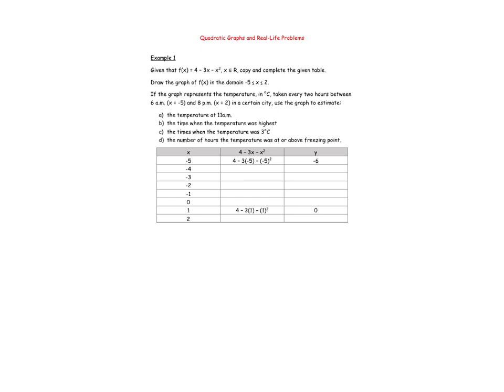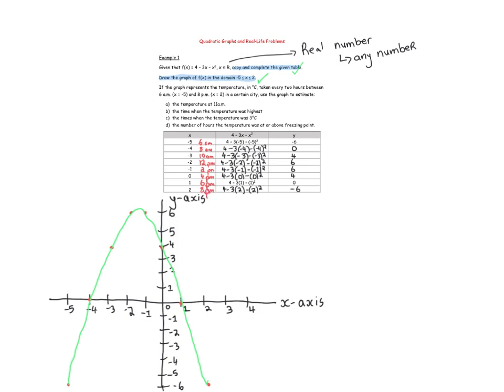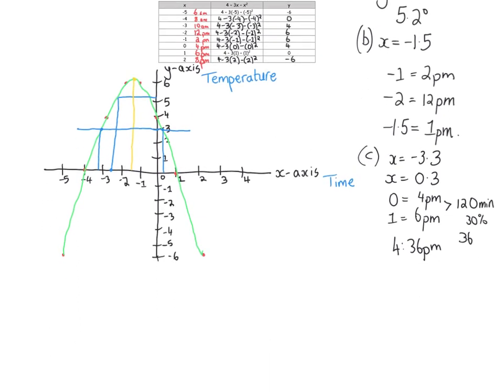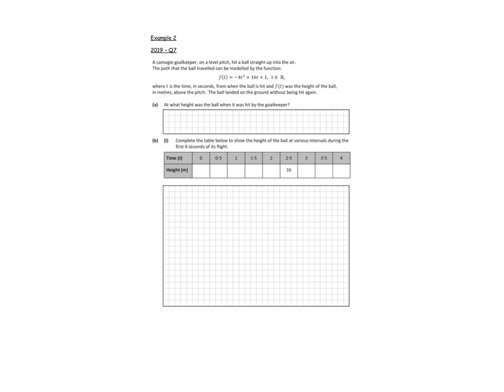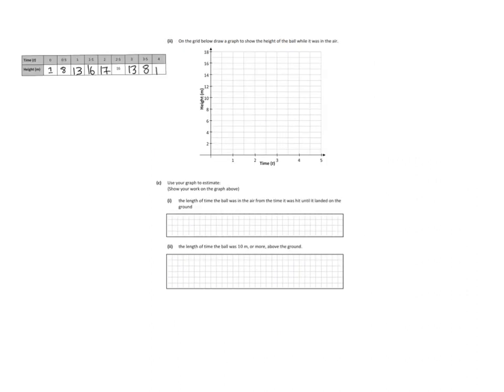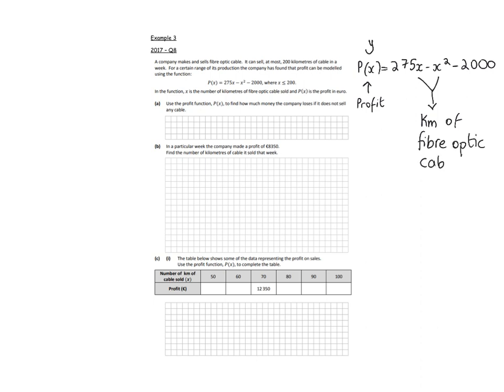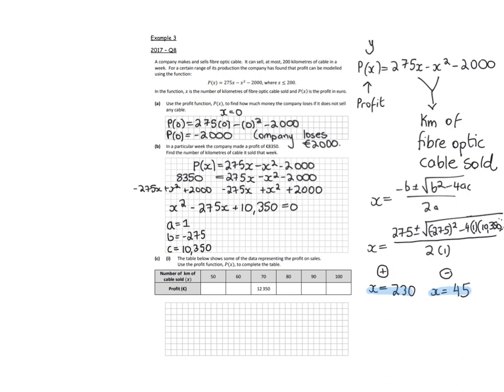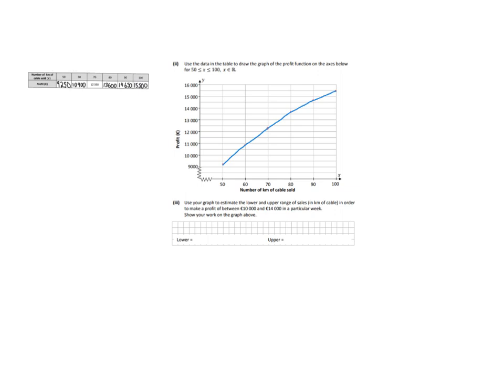Video 10 - Quadratic Graphs and Real Life Problems